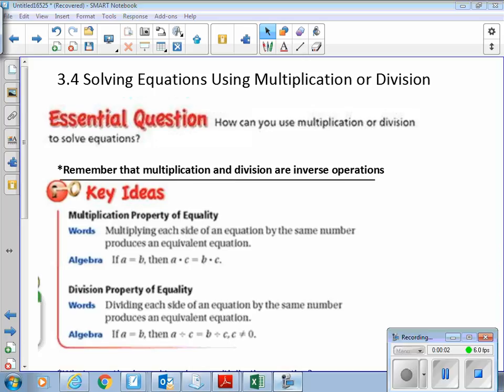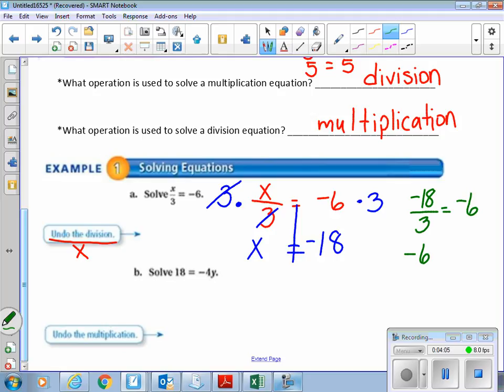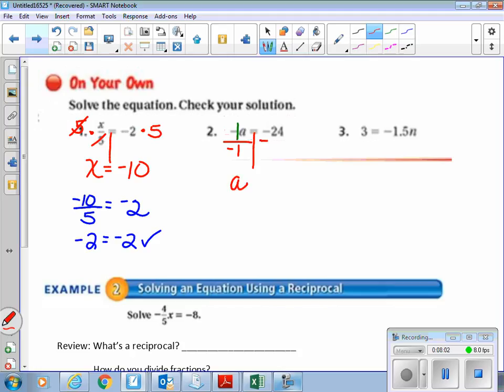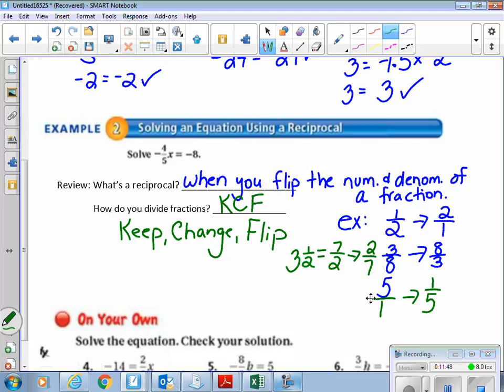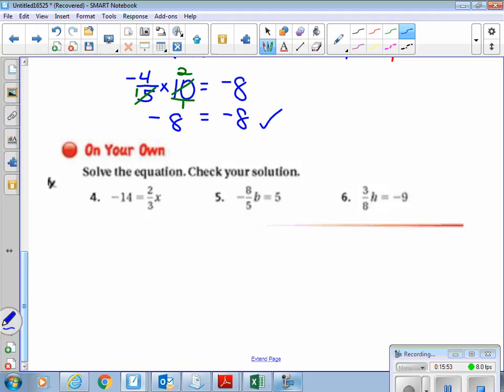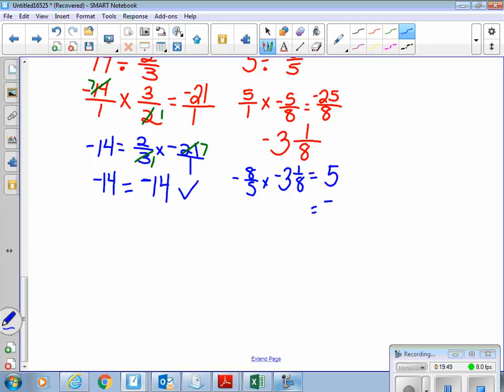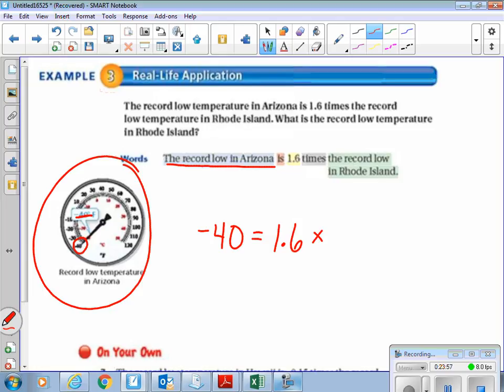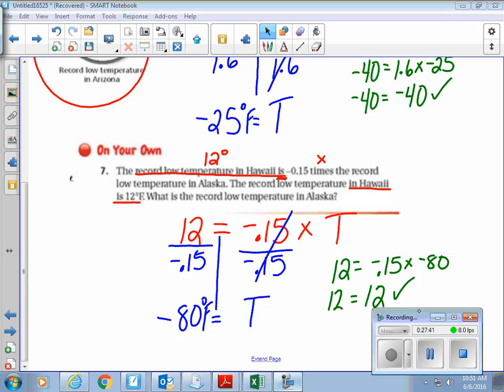3 4 Solving Equations Using Multiplication and Division